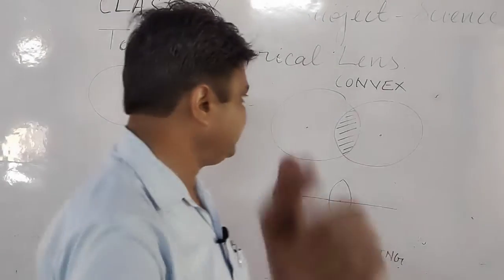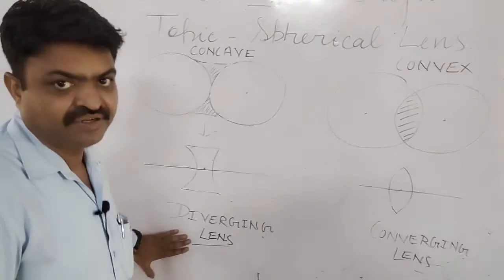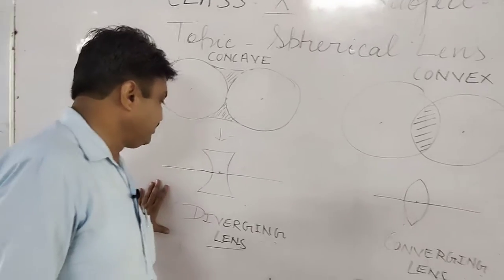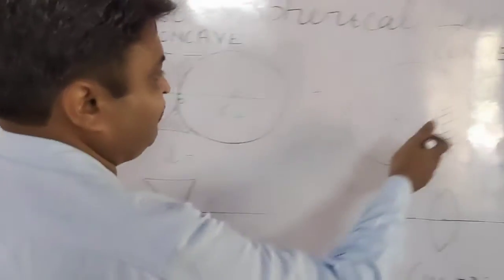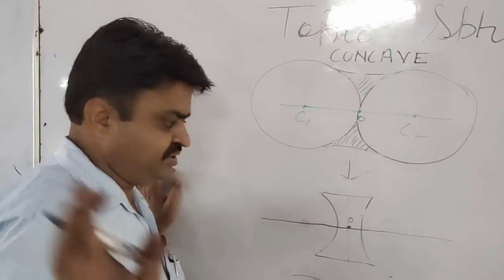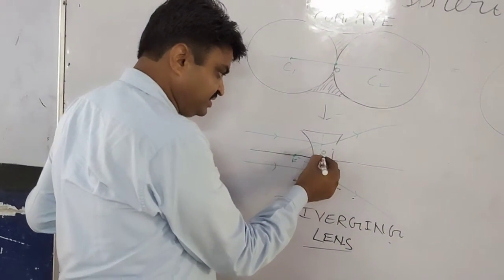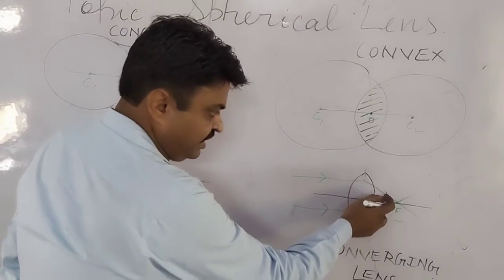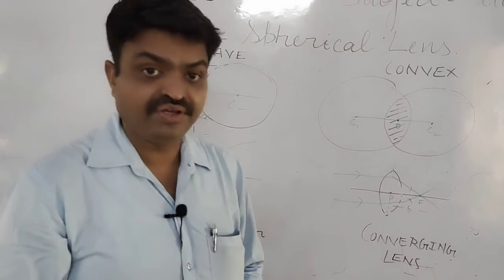CLASS X II Science II Chapter 10 II Important Terms Related To Concave and Convex Lens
Important Terms Related To Concave and Convex Lens